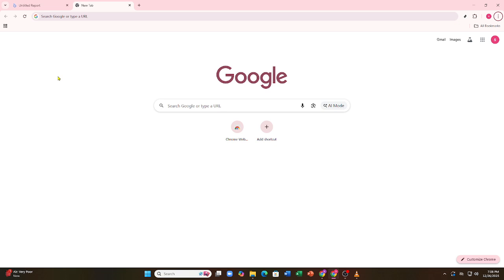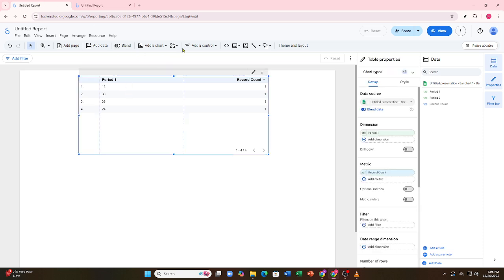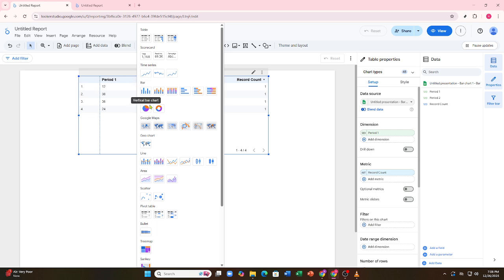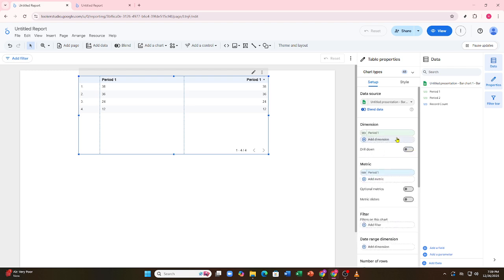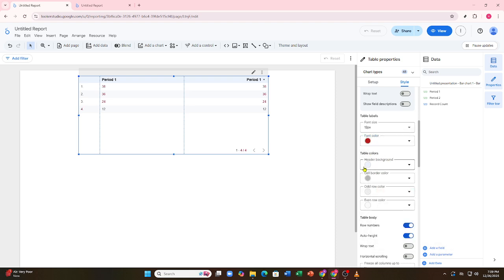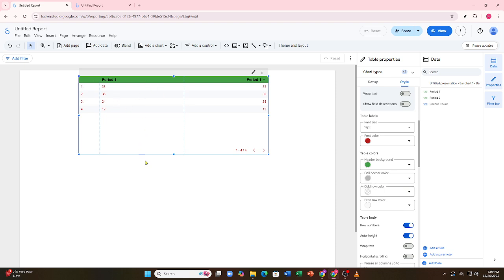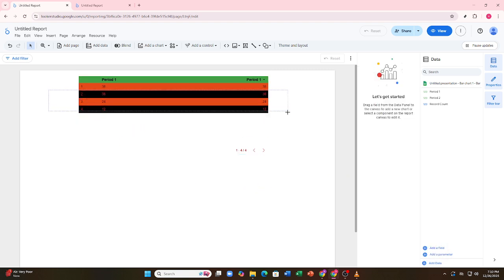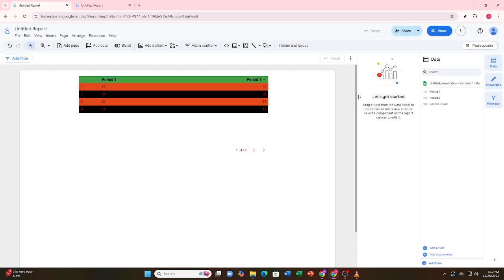How to apply conditional formatting in Looker Studio Full Guide 2026 Step by Step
Learn how to apply conditional formatting in Looker Studio with this complete 2026 step-by-step guide. This tutorial explains how to highlight data using rules, color-code metrics, format tables based on performance, and make dashboards easier to understand. Perfect for marketers, analysts, and business owners who want to quickly identify trends, outliers, and key insights. Follow this guide to use conditional formatting in Looker Studio for clearer and more impactful reports.